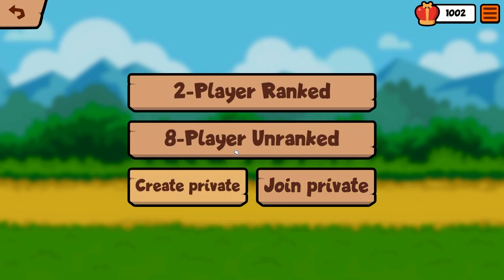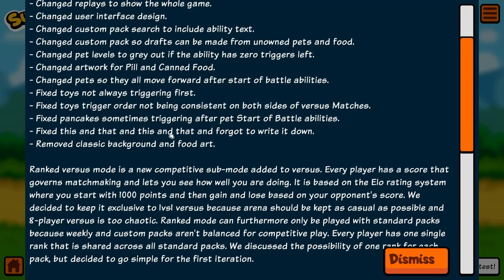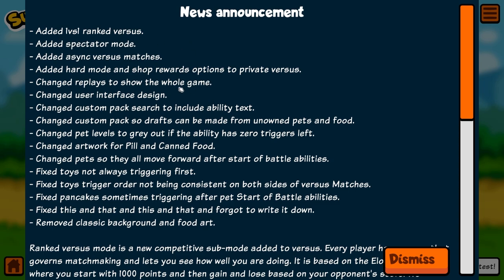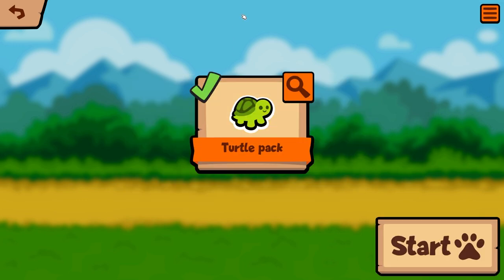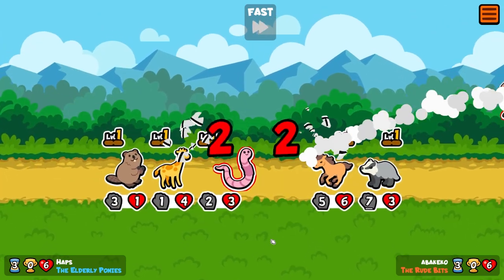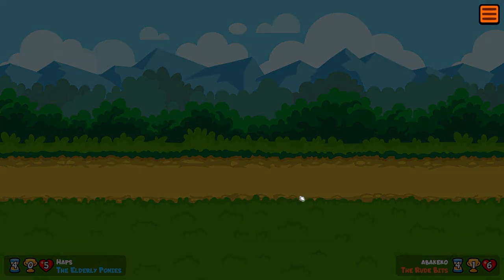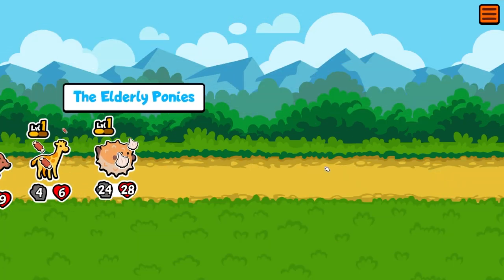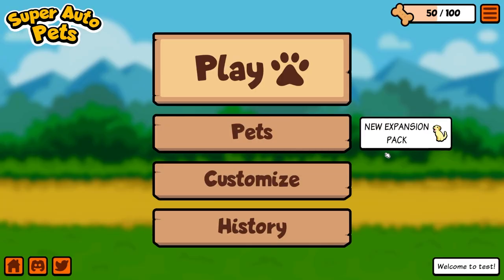First look at RANKED MODE in Super Auto Pets - Test Server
Two of the most highly anticipated features are coming to Super Auto Pets soon.

In this video we check out ranked mode and discuss the upcoming Spectator mode.

What feature are you most looking forward to?